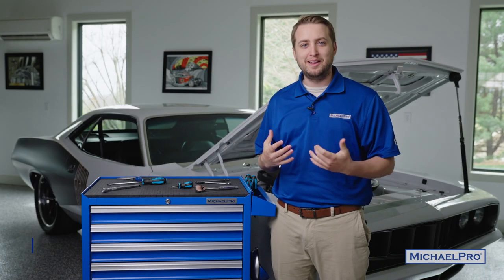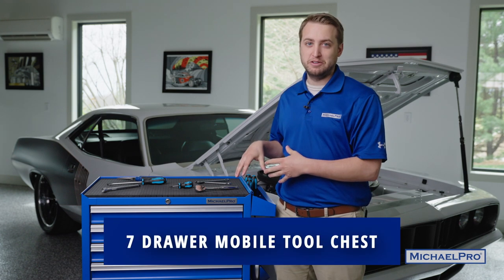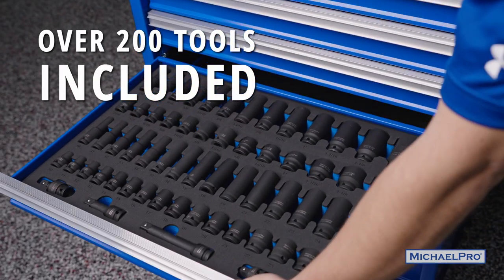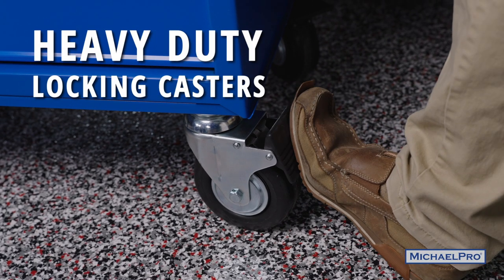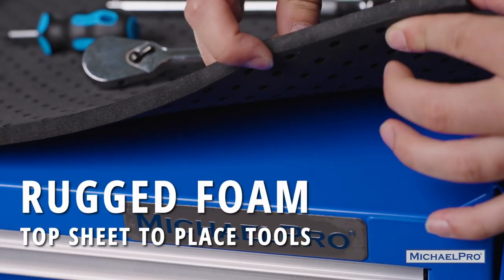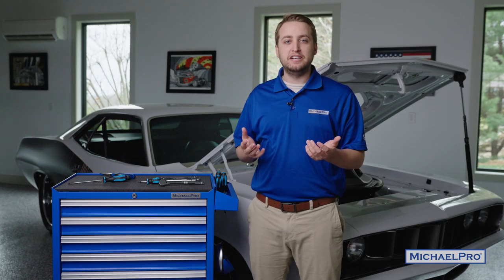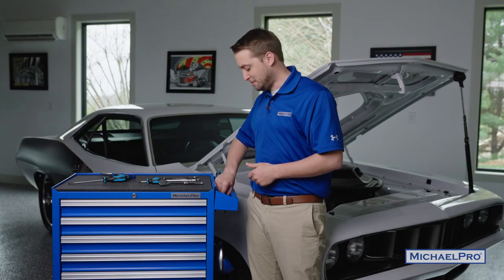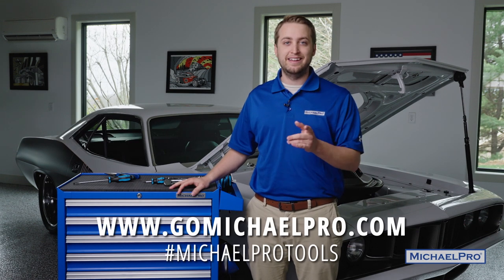MichaelPro Tools New Tool Chest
Brand new and Redesigned 212-Piece, 7 drawer tool chest in stock and ready to ship!

Reliable & Trustable, with a durable construction and great mobility, this tool chest is a must have in your shop.

Comes with 4 fully loaded drawers complete with; sockets, screwdrivers, wrenches, pliers, hammers, + more! along with 3 empty drawers for your own customization.